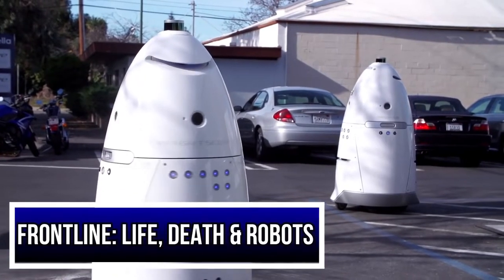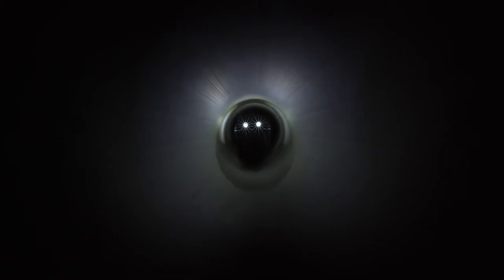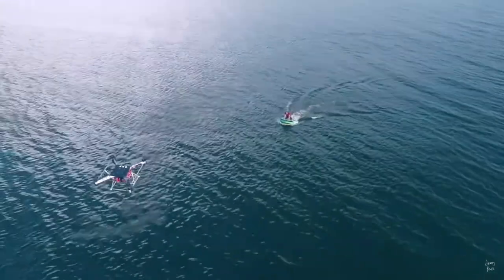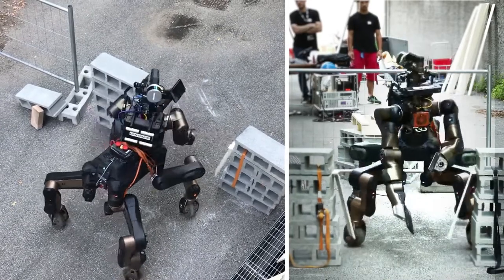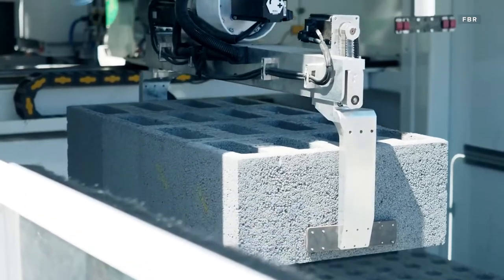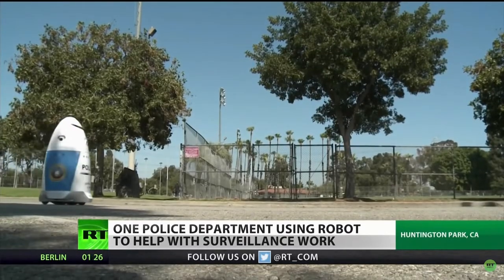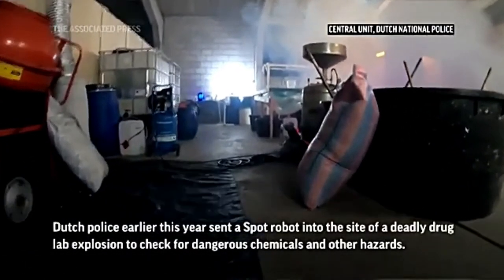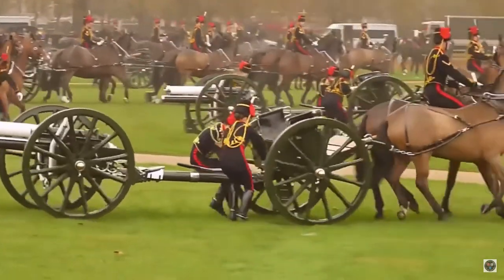The Future of Rescue. Drones and Disaster.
The next generation of Drones and Robots we use in the emergency and military services. Coming to a disaster or battlefield near you.